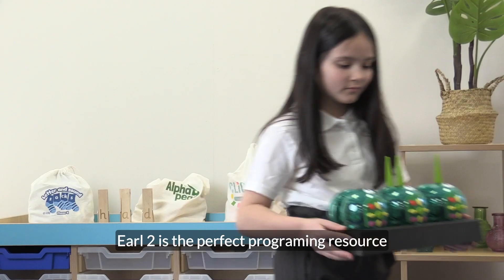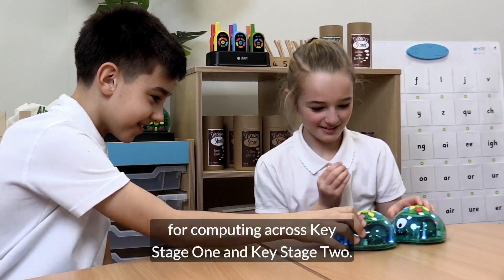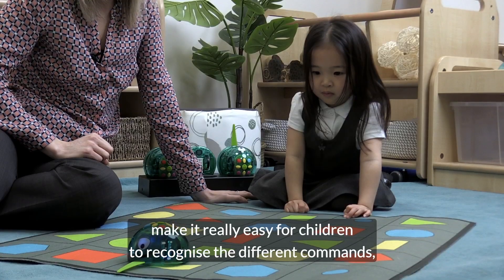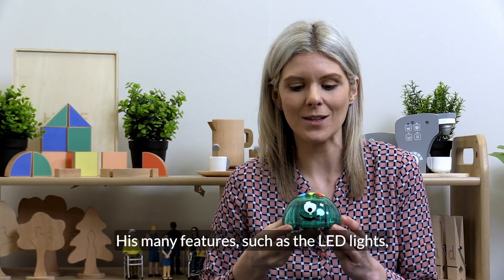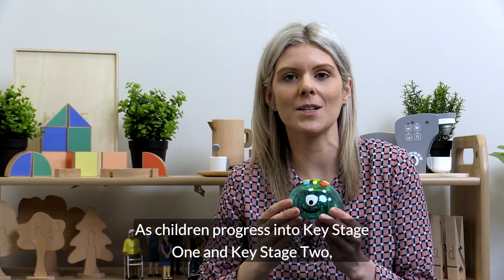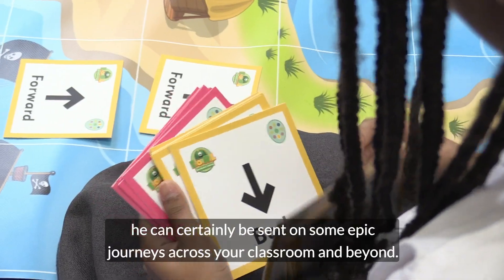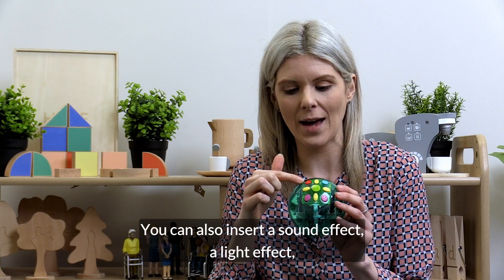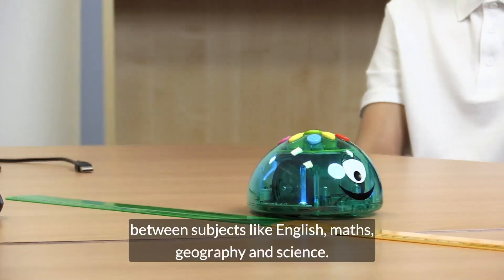EaRL2 Coding Robot from HOPE – Fun & Interactive Programming for Kids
🤖 Earl 2 Coding Robot | Early Years to Key Stage 2 Programming Resource

Meet Earl 2 – the engaging, multi-sensory coding robot designed to make teaching programming easier than ever. Suitable for early years through Key Stage 2, Earl 2 helps children develop vital computing skills while supporting National Curriculum objectives.

In this video:

🖥 Transparent shell reveals internal mechanisms, linking science with design & technology

🎨 Colour-coded command buttons for easy recognition and algorithm building

🧠 Perfect for introducing coding in the early years and extending skills in KS1 & KS2

🚦 Features include LED lights, detachable tongue pointer, and built-in MP3 player

🔄 Stores up to 250 programming steps for epic journeys in and beyond the classroom

🎯 Movement commands: forward/back 15cm, left/right 90°

🎵 Add sound effects, light effects, or pauses to sequences

🌍 Cross-curricular applications in English, maths, geography, and science

🎙 Upload MP3s or record custom voice commands for personalised activities

Perfect for teachers, computing leads, and SEND practitioners seeking a hands-on, motivating way to teach coding and computational thinking.